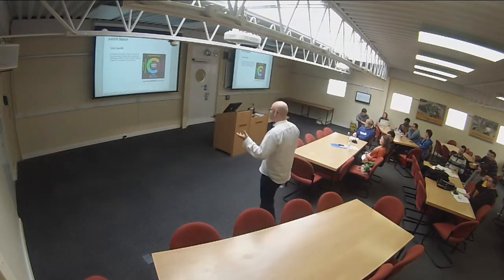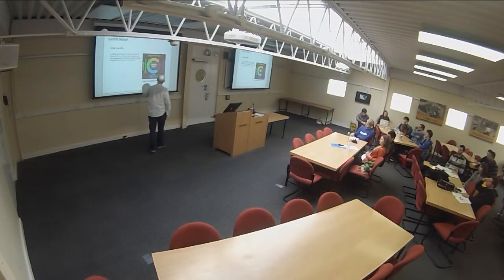Lecture: 15 - Designing Your Evaluations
COMP33512 UX - User Experience from 30,000ft
Edition: 2014/2015 - 4th Iteration

Tweet

School of Computer Science, University of Manchester.